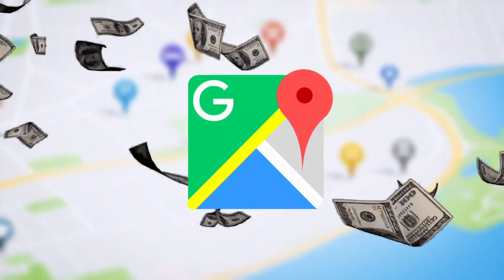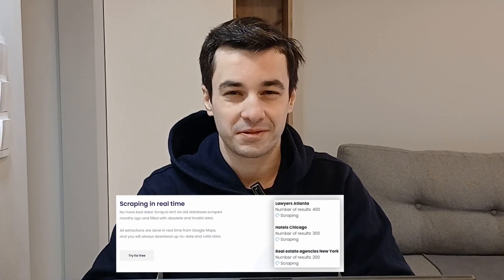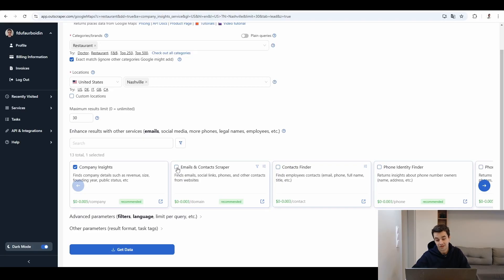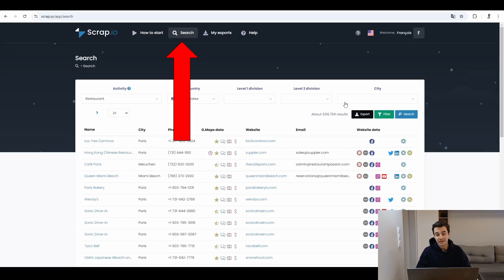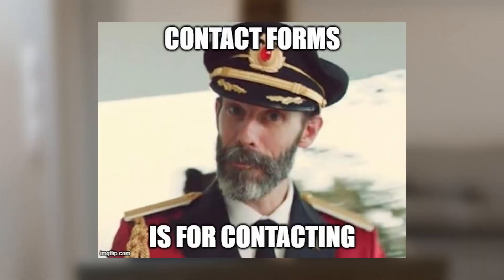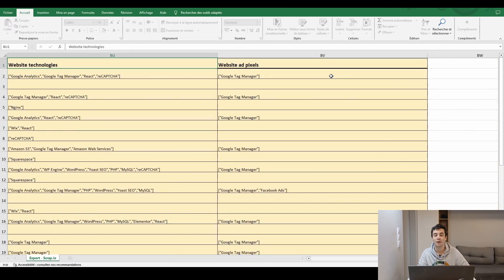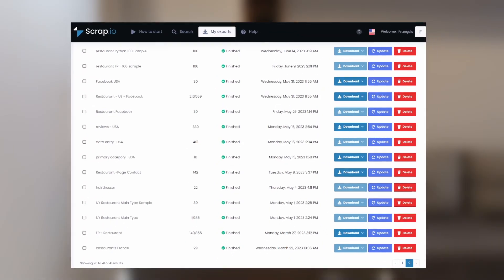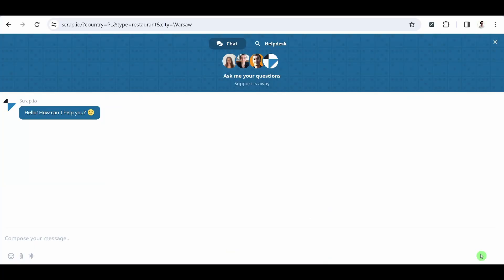👀 I tried Outscraper to Scrape Google Maps - So you don’t have to (Outscraper vs Scrap-io)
Google Maps is a goldmine for lead generation! 🌍📊

But to unlock its full potential, you need the right Google Maps scraping tool.

In this video, we compare OutScraper and Scrap.io, two powerful platforms designed to extract valuable business data from Google Maps.

🔍 What You'll Learn:
✅ What is Google Maps Scraping, and why is it essential for lead generation?
✅ A deep dive into OutScraper and Scrap.io – features, advantages, and limitations.
✅ How much data can you extract? Which tool offers better pricing transparency?
✅ Which platform is best for large-scale extractions?

📌 Key Moments & Timestamps:
⏳ 0:00 – How Google Maps can generate leads for your business
⏳ 0:16 – What is Google Maps scraping?
⏳ 0:35 – Overview of OutScraper vs. Scrap.io
⏳ 2:06 – Setting up and running a search on OutScraper
⏳ 5:48 – Setting up and running a search on Scrap.io
⏳ 8:16 – Data comparison: What does each tool extract?
⏳ 11:40 – Large-scale lead extraction: Can both tools handle it?
⏳ 12:41 – Cost comparison: Which tool is more budget-friendly?
⏳ 13:05 – Final verdict – which one should you choose?

🚀 Want to try Scrap.io for FREE? Get 100 leads at no cost by clicking here ➡️

📢 Have questions? Our support team is ready to help! 🔔